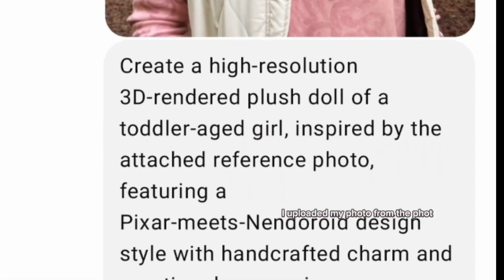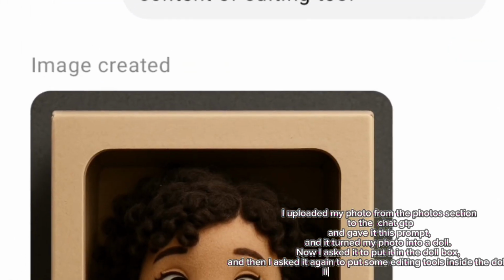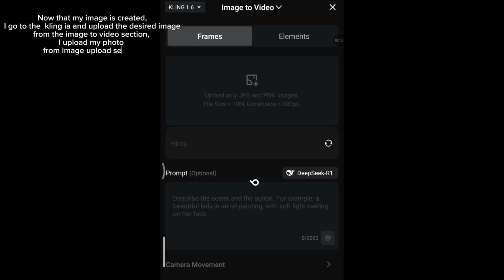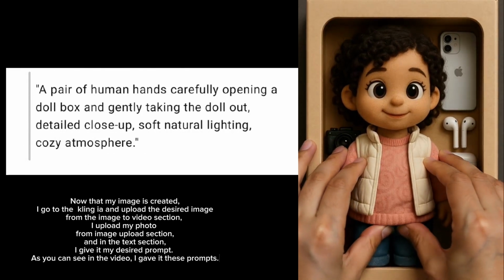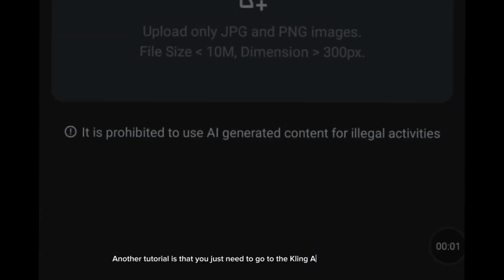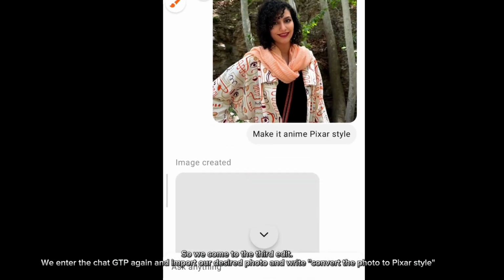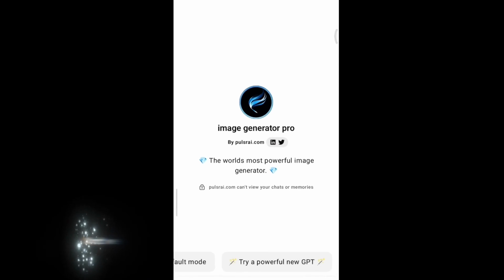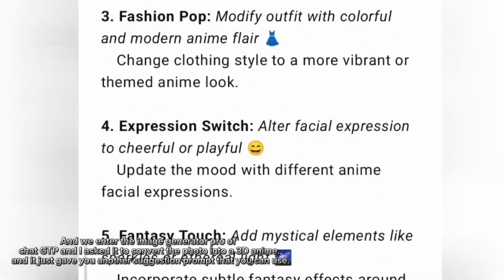How to Make Viral AI Trend Images with ChatGPT (Step by Step!)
Hey creators!
In this video, I’m revealing how you can create viral, trending images using ChatGPT — and transform them into stunning, eye-catching edits ready to blow up on social media.
We’ll cover everything: from generating the perfect AI prompts, tapping into hot trends, to editing your visuals like a pro for YouTube, Instagram, TikTok, and beyond.

Here’s what you’ll take away:
✨ How to write next-level prompts to get the best AI images
✨ How to identify trends and ride the wave for max reach
✨ Smart editing techniques to make your photos stand out
✨ Insider tips to boost your audience, views, and engagement

If you’re serious about growing your content game and want to stand out in today’s fast-moving digital world, this is the tutorial you don’t want to miss!